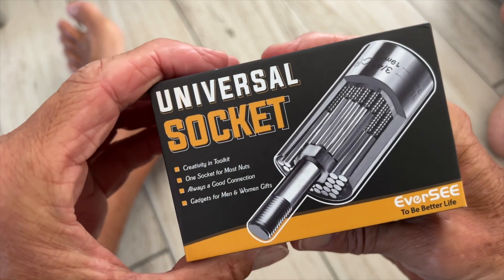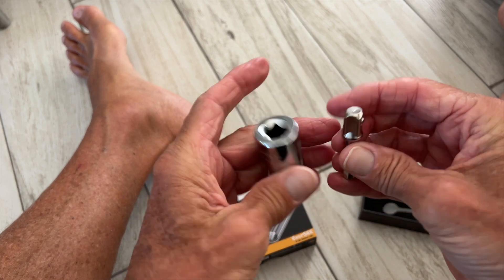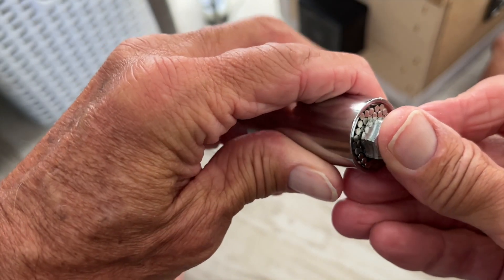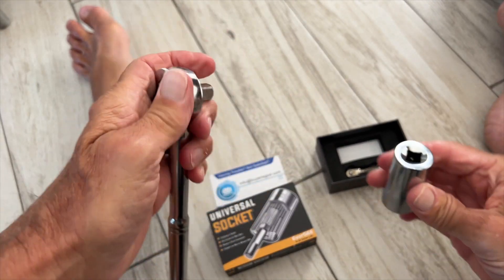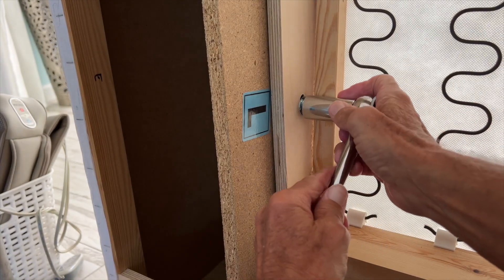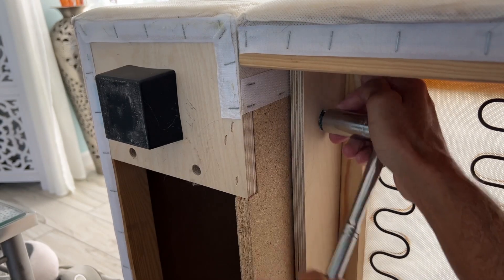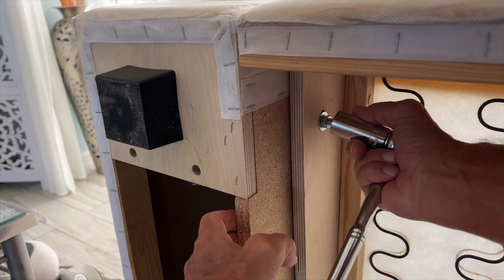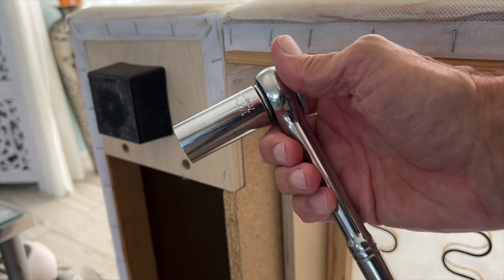Unboxing Universal Socket